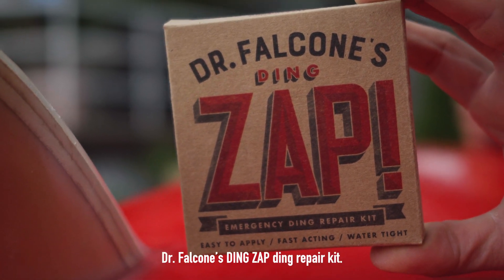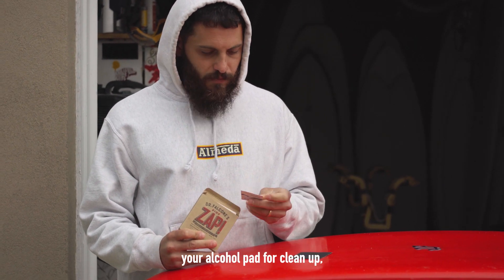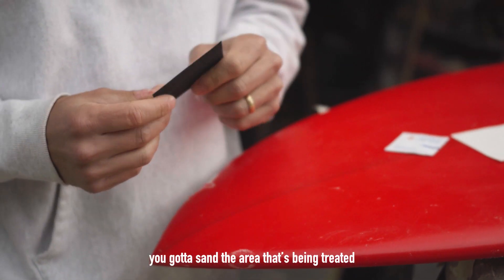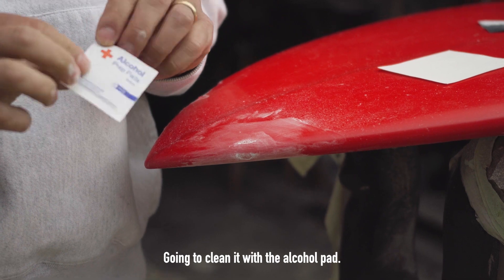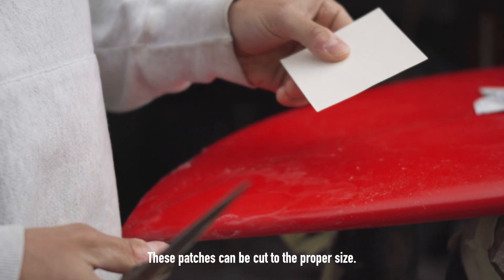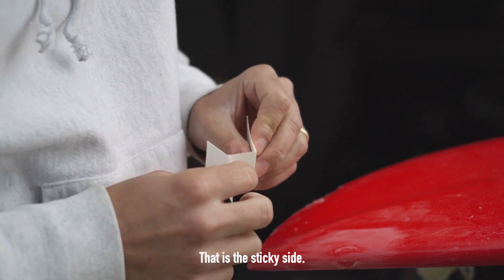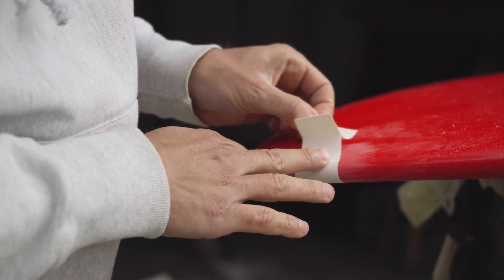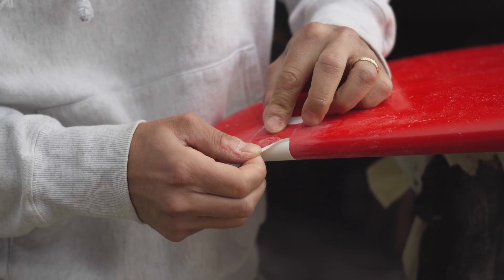How to Apply Ding Zap! with Joe Falcone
Here, founder and Surfboard shaper, Joe Falcone, demonstrates the Ding Zap! application process. Joe and the team have spent years developing this product. It is unlike any other ding repair product on the market. It's stretchy, breathable, and leaves no residue once removed. Ding Zap! will keep you surfing until you have time to get a proper ding repair.